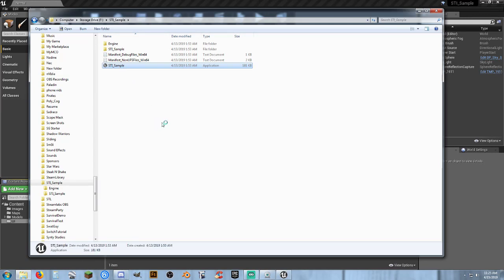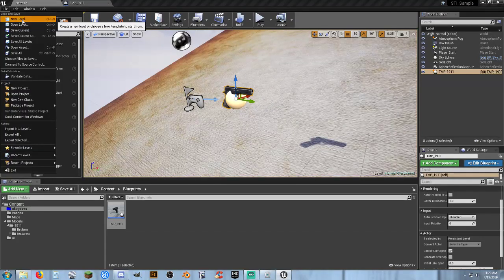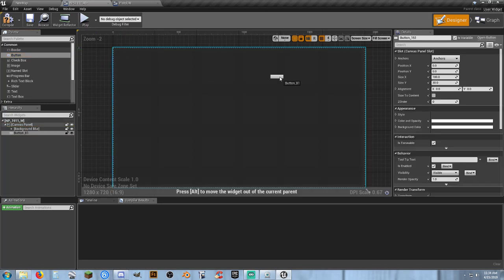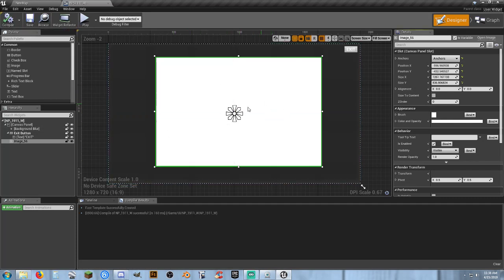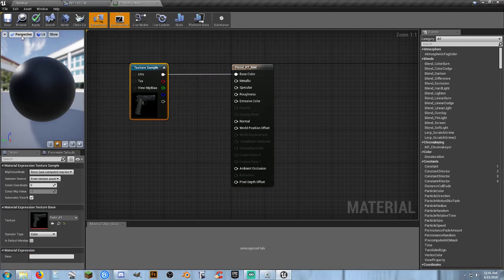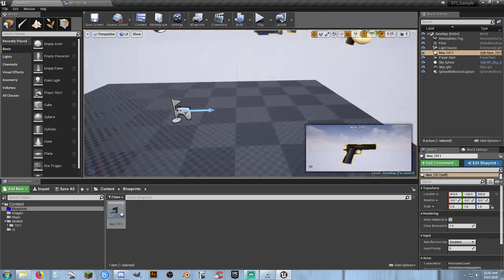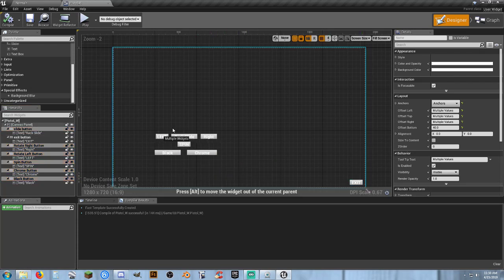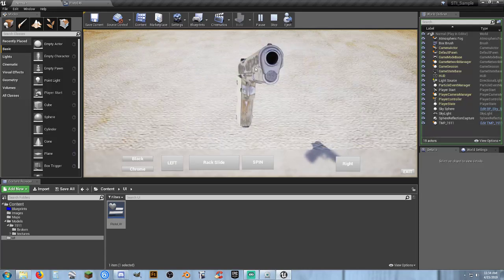UE4: Demo using Widgets & Render Targets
Demo of a demo Im testing.  And learning cool things as I go.  Adding another method of doing the same demo but with Render Targets and a different widget.